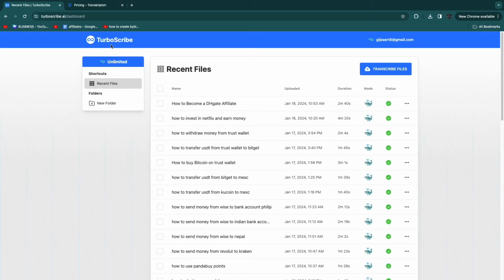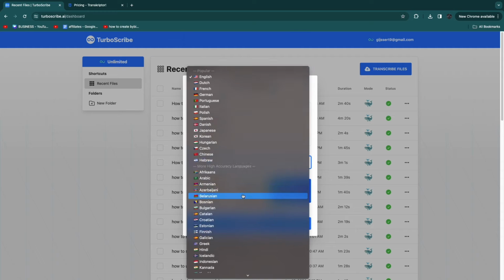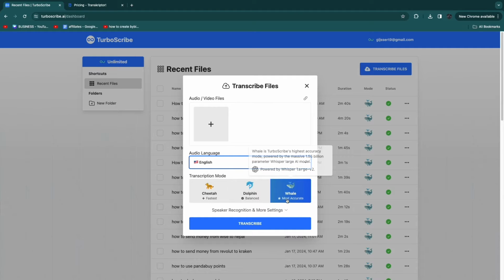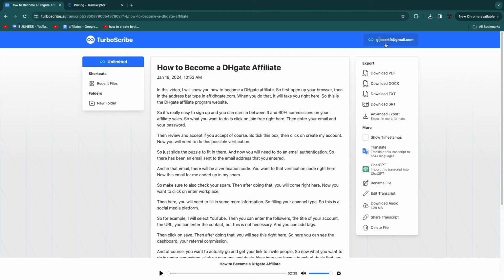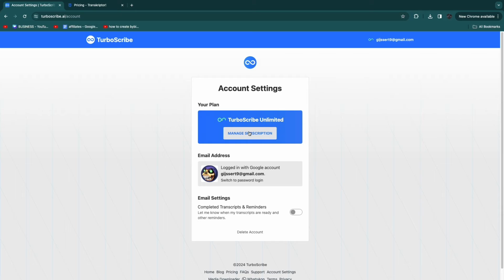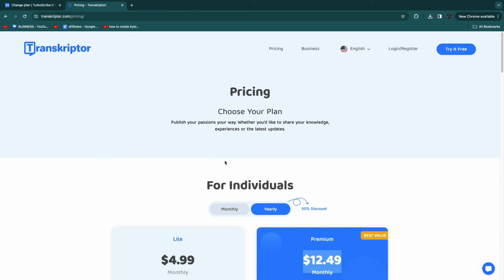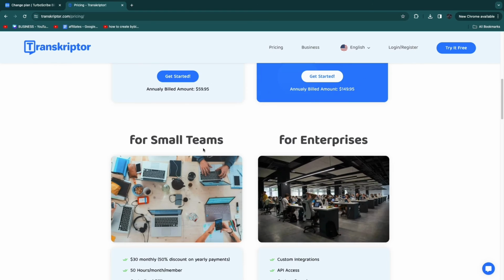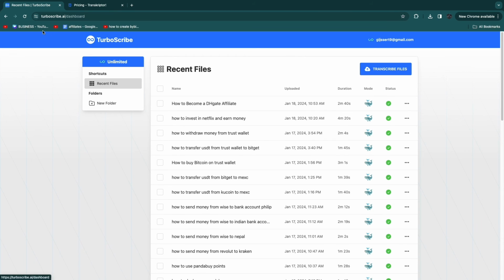TurboScribe AI (best ai transcriber?)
In this video I'll give my honest opinion about turbo scribe ai, the ai transcription software.

Contents:
- turboscribe.ai review
- is turboscribe the best ai transcription software?